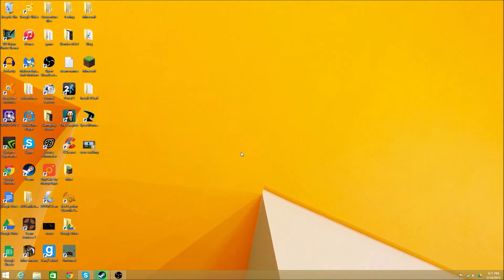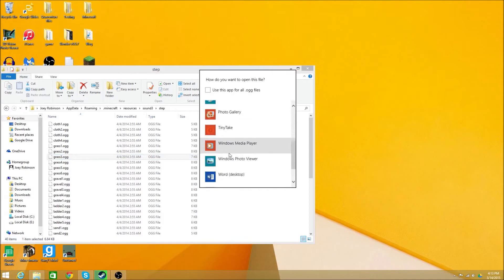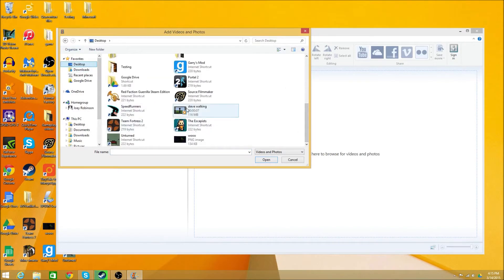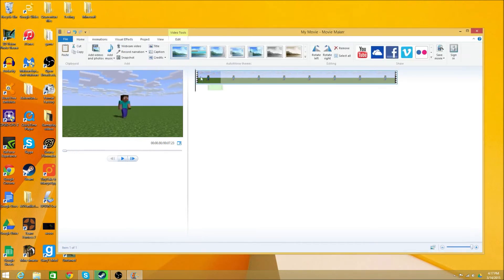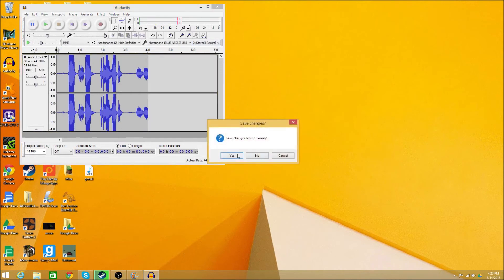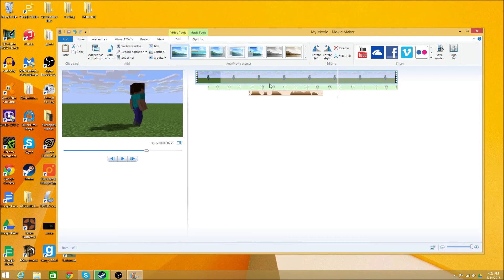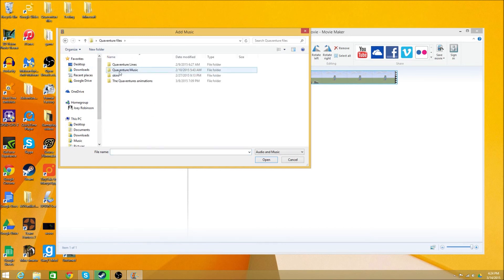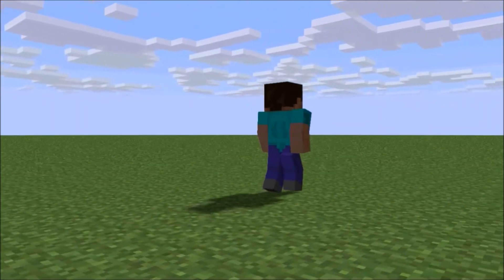Mine-Imator Tutorial: Adding Audio to Animation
This video is quicker and different than the other two, because this one is not focused on animating, but more on how to add sound after the fact